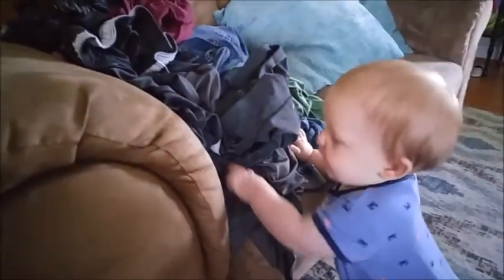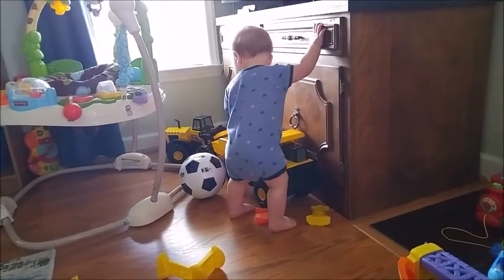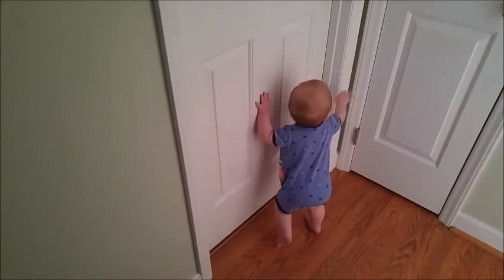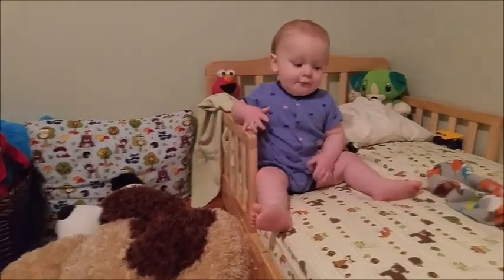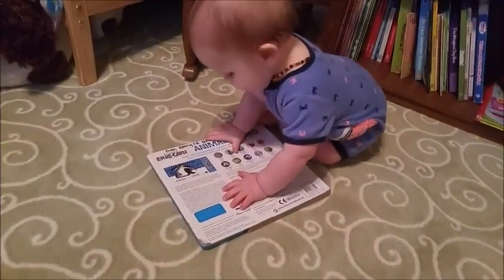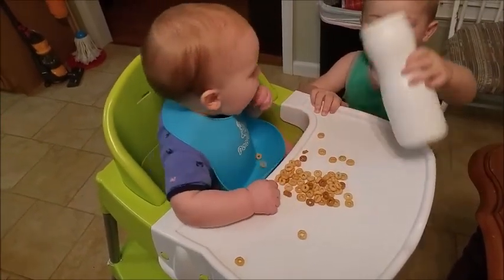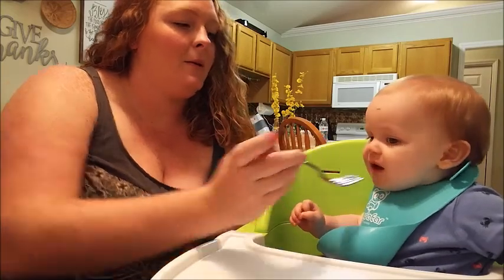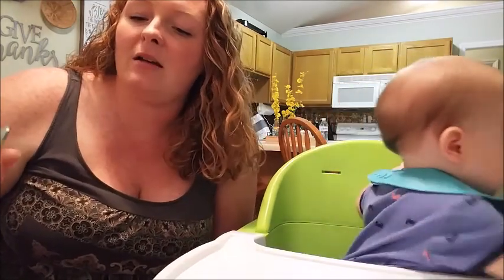10 Month Old Baby Update || Jax is 10 Months Old! || Let's Play "Where's Jax?"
Hey yall! Here is our most recent update on Baby Jax! He is 10 months old (and has been for like half a month now...) and he cannot sit still to save his life, unless he is tired, soooo I did this update a little different. It is kind of a vlog style update where I follow him around for the evening and update you as I go! Jax is the sweetest baby ever, but he def has a temper now and is still getting into everything! I hope yall enjoy!!

Ashley